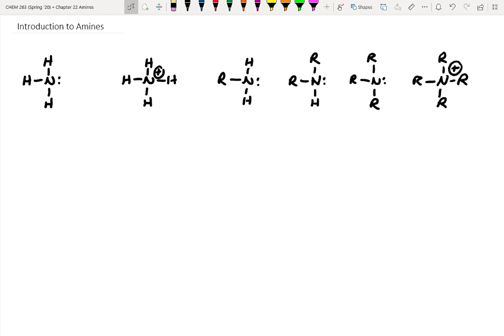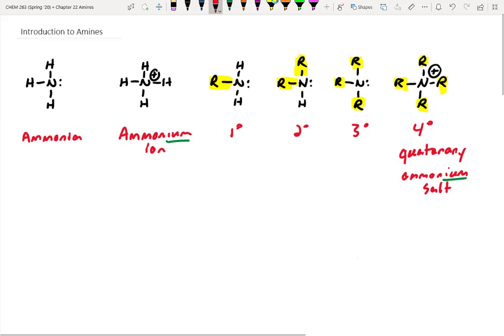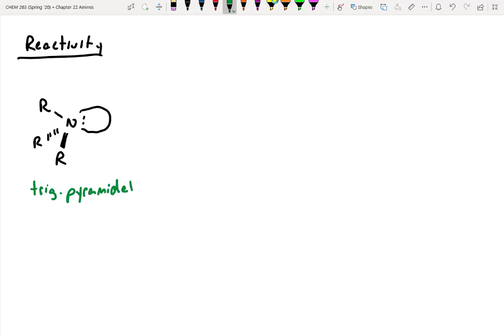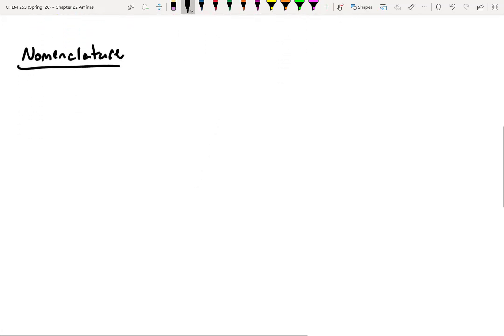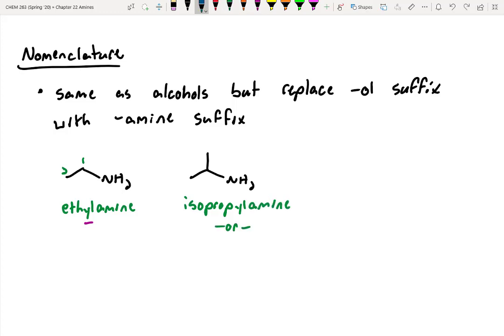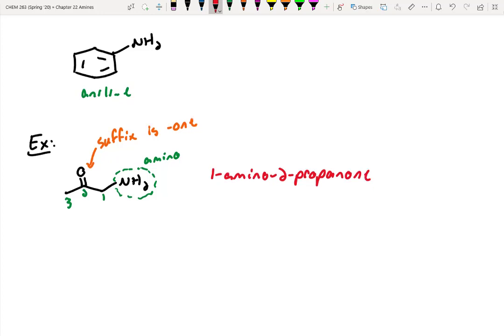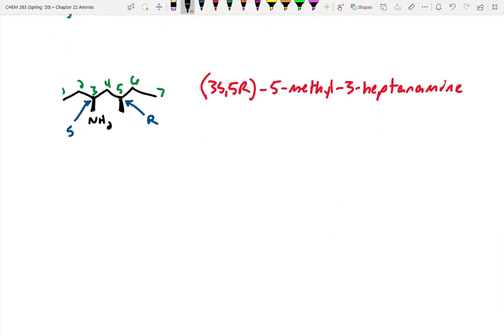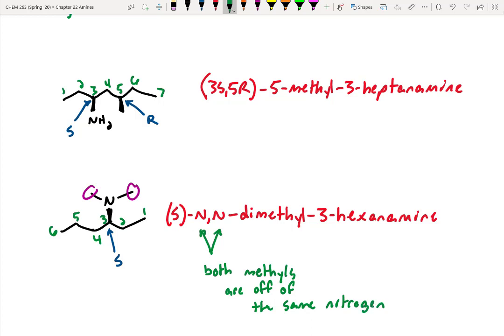Introduction to Amines